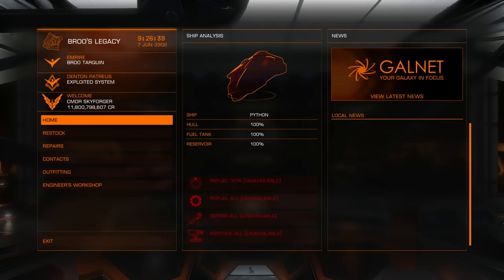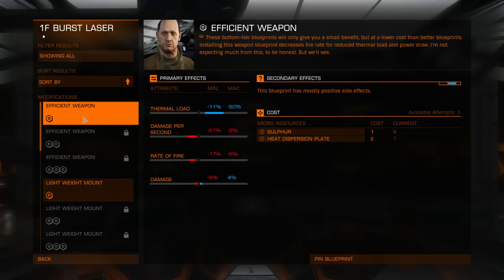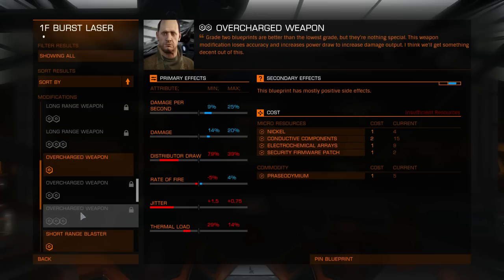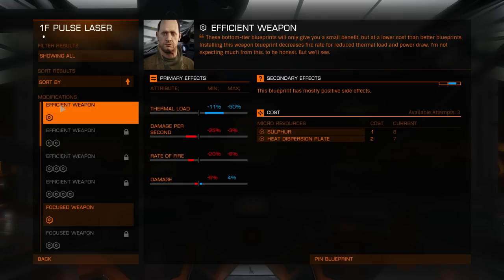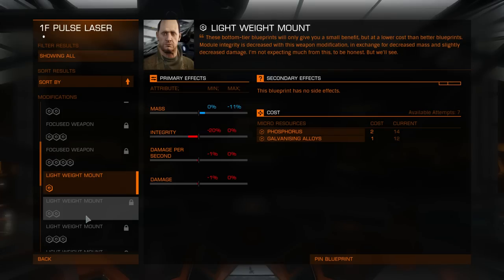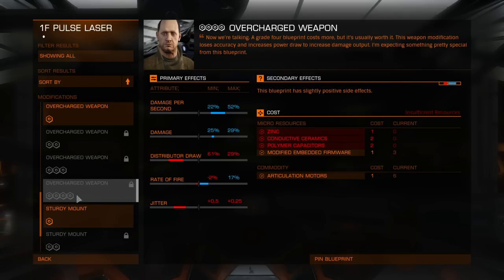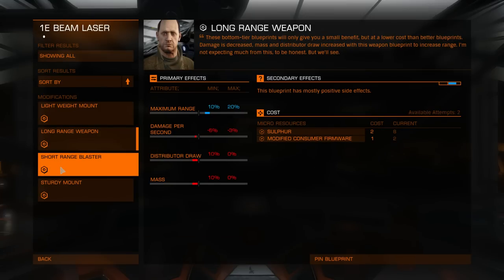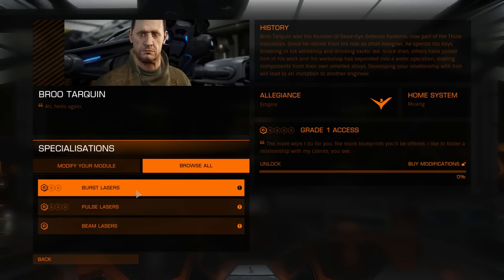Elite:Dangereous. Engineer Blueprints. Broo Tarquin. Burst Laser, Pulse Laser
G4: PULSE LASER
G3: BURST LASER
G1: BEAM LASER